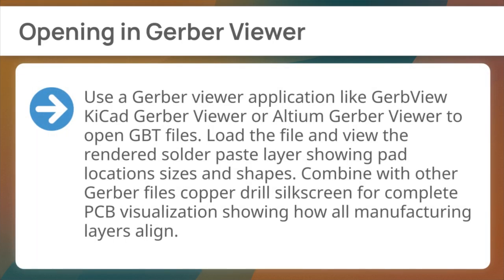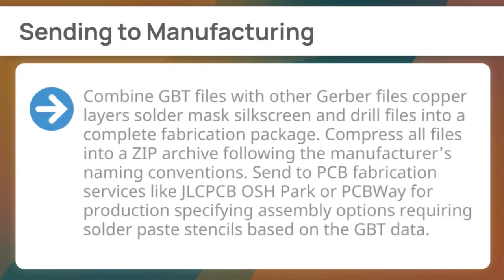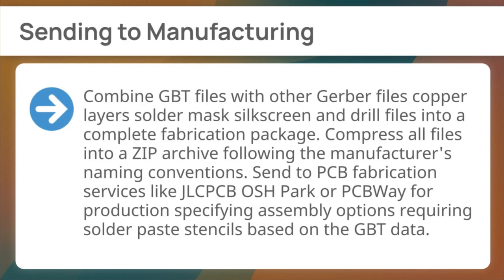How to Open GBT Files (Gerber Top Paste Layer)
Windows won't open your Gerber Top Paste Layer File? You're not alone! I’ll walk you through how to open, view, and repair any GBT file on Windows—even if your computer doesn’t know what it is.

A GBT file is a standard Gerber format file used in printed circuit board (PCB) fabrication. It specifically defines the "Top Paste" layer, which dictates where solder paste should be applied to the top of the board for surface-mount components. It is a critical file for PCB assembly.

The Gerber format (RS-274X) is a 2D vector image format stored in ASCII text. Each GBT file contains a series of commands and coordinates that instruct a photoplotter or printer on how to create the solder paste stencil. This text-based, command-driven design ensures universal compatibility across different manufacturing equipment.

▶ Quick Fix Guide:

- Find the correct program to open the GBT file
- See what the GBT file contains and how it’s commonly used
- Fix Windows problems that keep GBT files from opening
- Fix GBT file association errors in Windows
- Loading in PCB Software
- Sending to Manufacturing
- Understand the evolution of the GBT file format
- Opening in Gerber Viewer

▶ Programs for GBT:

Altium Designer / KiCad (Various Developers)

🛠️ Troubleshooting Steps:

1️⃣ Opening in Gerber Viewer

Use a Gerber viewer application like GerbView KiCad Gerber Viewer or Altium Gerber Viewer to open GBT files. Load the file and view the rendered solder paste layer showing pad locations sizes and shapes. Combine with other Gerber files copper drill silkscreen for complete PCB visualization showing how all manufacturing layers align.

2️⃣ Loading in PCB Software

Import GBT files into PCB CAD software like Altium Designer KiCad Eagle or OrCAD for verification or modification. The software reconstructs the design layer enabling editing or comparison with source designs. This workflow is useful for design verification before manufacturing or reverse-engineering existing boards from manufacturing files.

3️⃣ Sending to Manufacturing

Combine GBT files with other Gerber files copper layers solder mask silkscreen and drill files into a complete fabrication package. Compress all files into a ZIP archive following the manufacturer's naming conventions. Send to PCB fabrication services like JLCPCB OSH Park or PCBWay for production specifying assembly options requiring solder paste stencils based on the GBT data.

Timestamps:

00:00 - GBT File Basics
00:24 - The GBT File Format
00:41 - The Internal Structure of GBT Files
01:03 - Required Software: GBT
01:20 - Viewing GBT Files
01:48 - Fix GBT Glitches
03:06 - Universal File Viewers